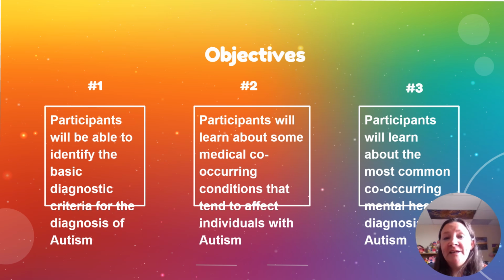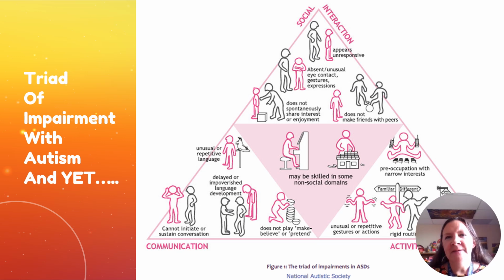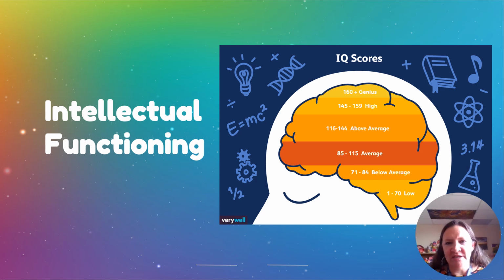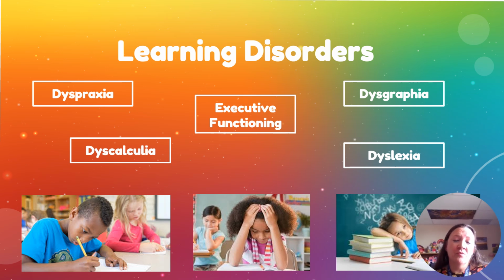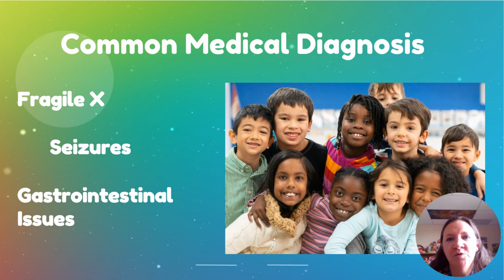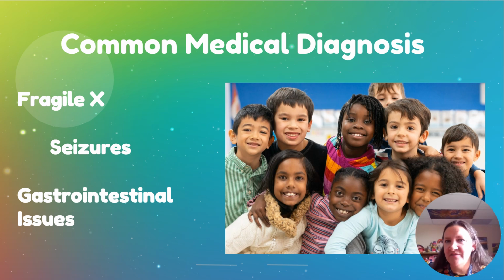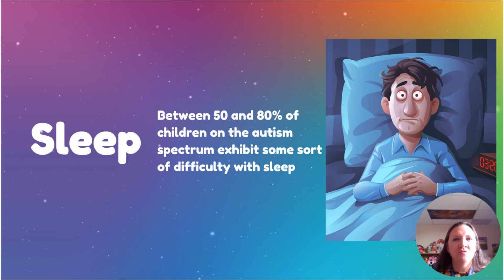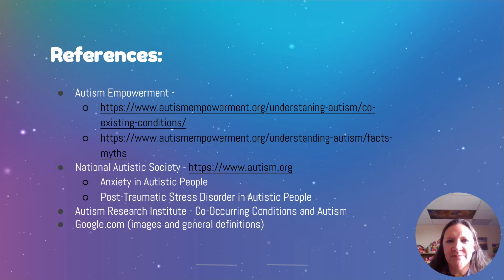Caregiver_Autism Diagnosis and Co-Occurring Disorders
In this presentation, participants will learn the basics for the current diagnosis of Autism along with the most common mental health and medical diagnoses that occur alongside Autism as well as begin to distinguish some of the common mis-diagnoses that can occur in relation to Autism specifically in relation to commonly diagnosed symptoms and the cross overs related to history of trauma.

Objectives
1. Participants will be able to identify the basic diagnostic criteria for the diagnosis of Autism
2. Participants will learn about the most common co-occurring mental health diagnosis with Autism
3. Participants will learn about some medical co-occurring conditions that tend to affect individuals with Autism